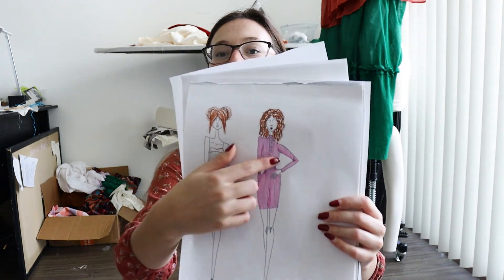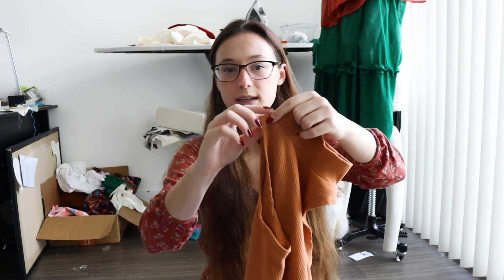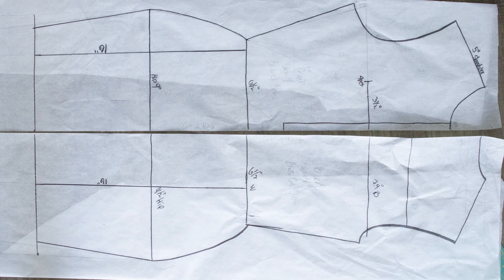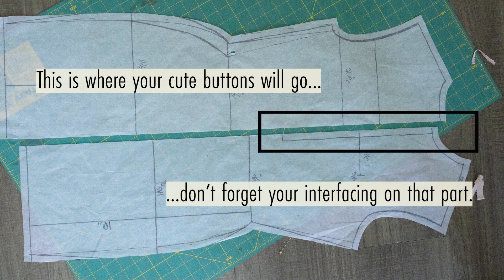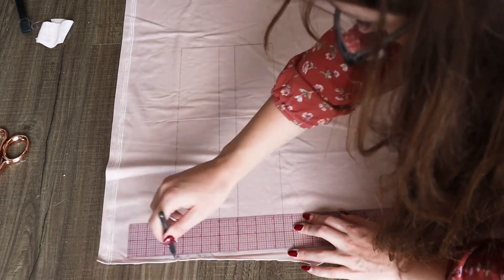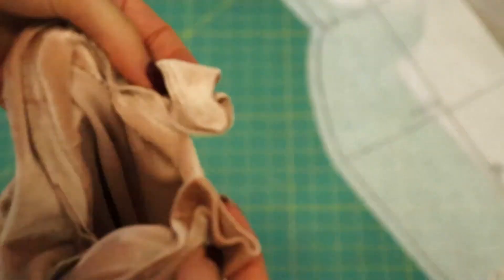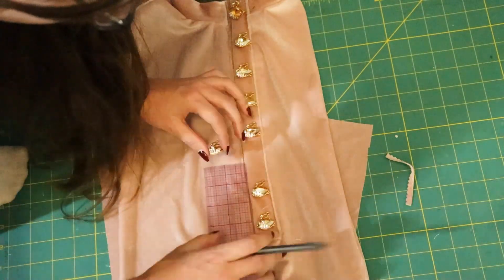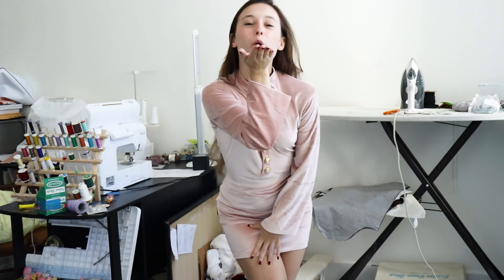A QUICK AND EASY Valentine's Day Dress for the Last Minute Girl: Last Minute DIY Valentine's Dress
The perfect get up for Valentine's Day! This easy dress is super quick to construct and to draw out. All of the instructions are easy to follow and simple to complete. I am so happy to be making videos again so I hope you enjoy my first video of 2022!!! Happy late new years everyone;)

//SWAN BUTTONS

//MATERIALS NEEDED
Valentines theme knit fabric
Sewing machine or serger
Valentines themed buttons
Either a button hole foot or you can use hook and eyes or snaps
Patterning rulers and craft paper

Overhead tripod
Ring light